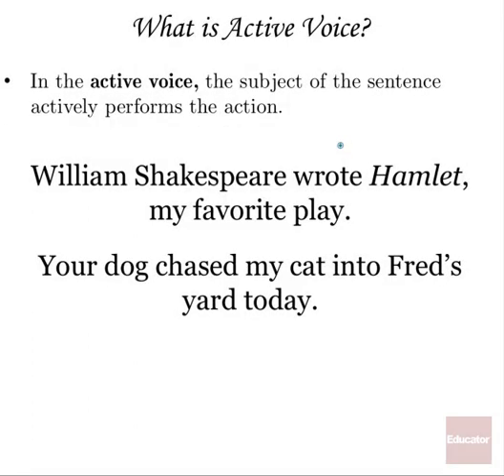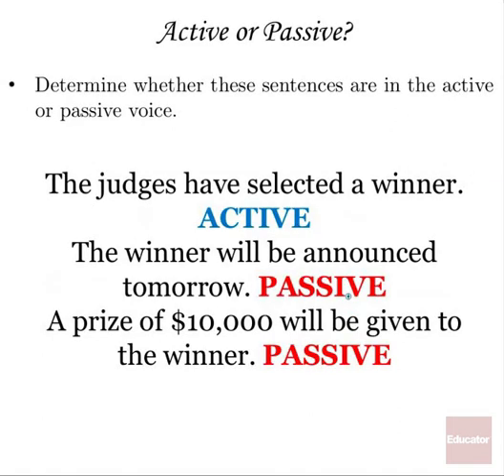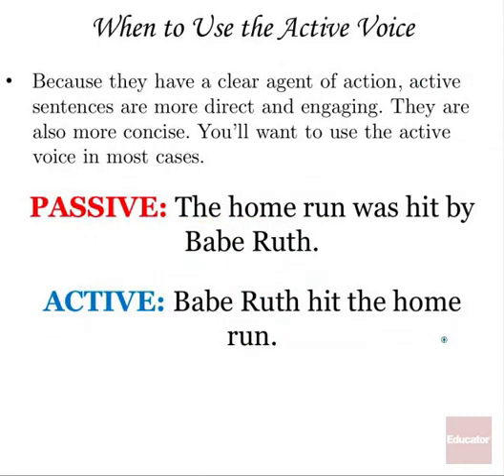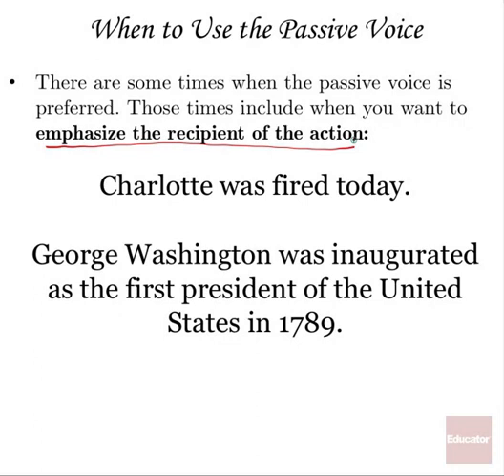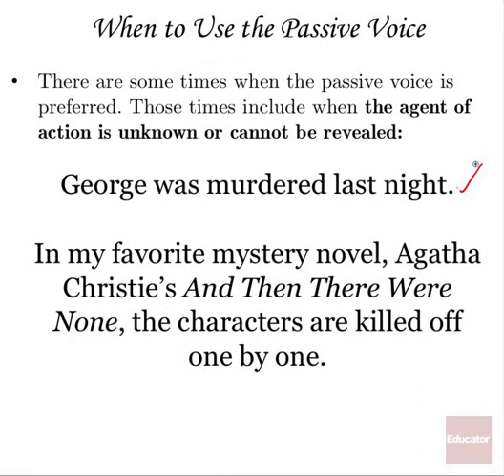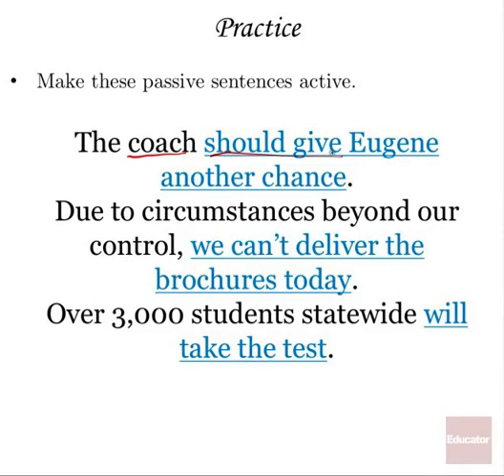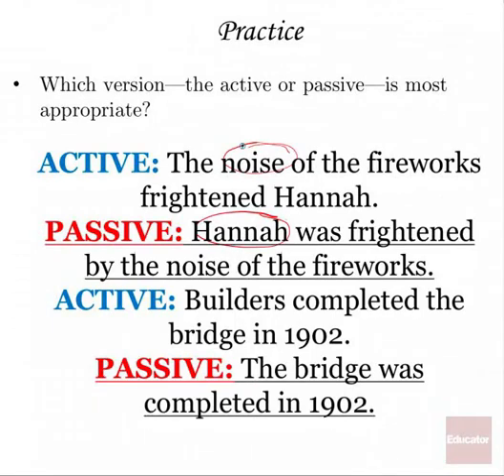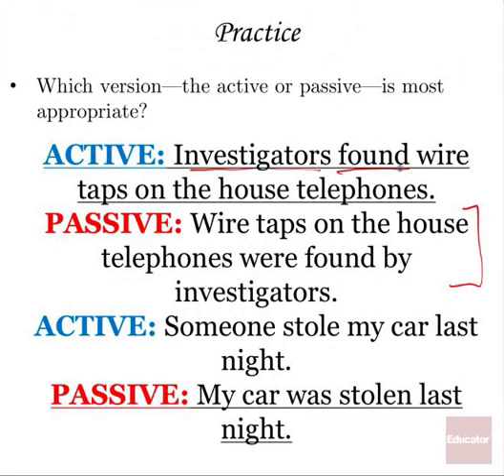6 4 Active vs Passive Voice